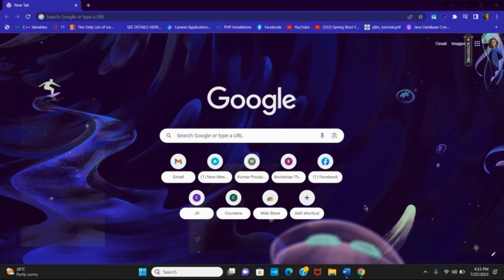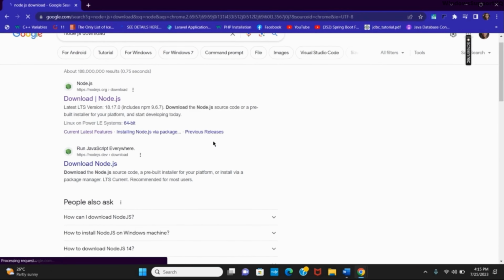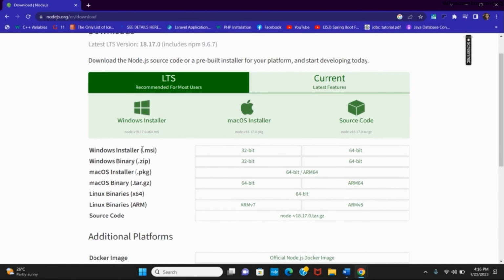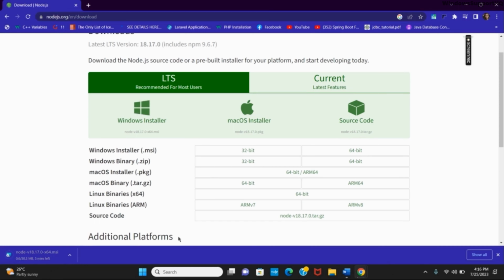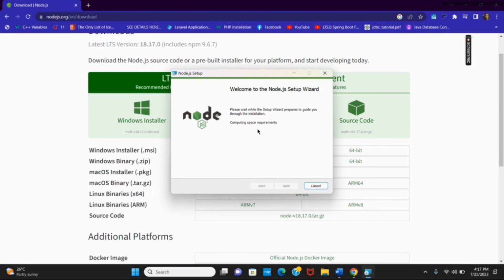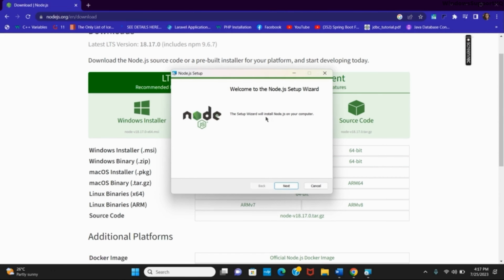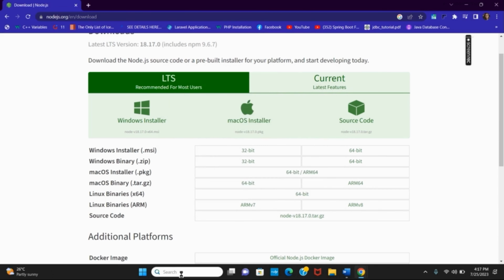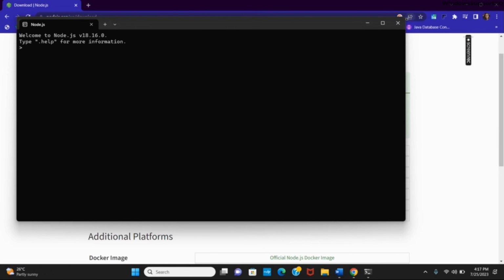How To Download Node.js In Windows 11 (2023)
🚀 Want to install Node.js on your Windows 11 PC? Look no further!  In this easy-to-follow, step-by-step tutorial, we'll guide you through the process of downloading and setting up Node.js on your Windows 11 system. 💡

🔧 Node.js is an essential tool for developers, enabling them to run JavaScript applications on the server-side. With our clear instructions and visual aids, you'll have Node.js up and running in no time! 🌟

00:00 Intro
00:05 How To Download Node Js In Windows 11

💻 Don't let the installation process intimidate you - we've got your back! Whether you're a beginner or an experienced coder, this video will make Node.js installation a breeze!